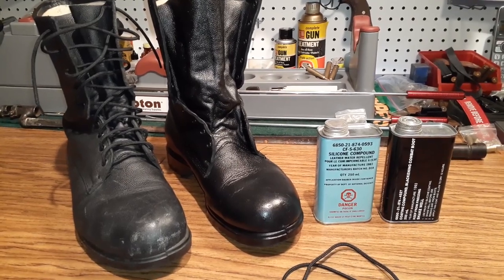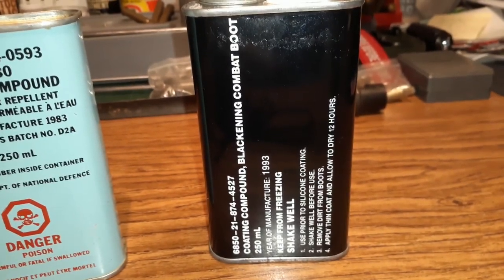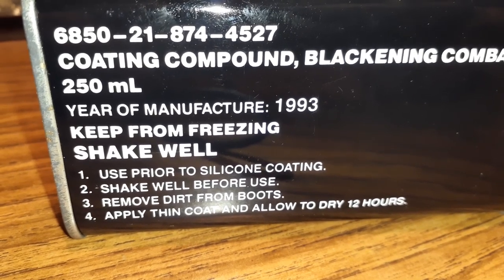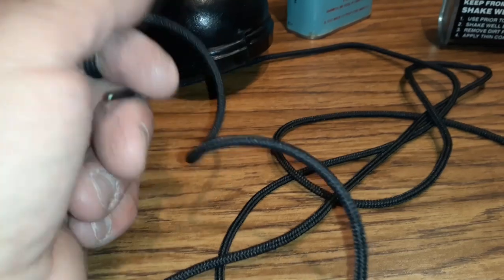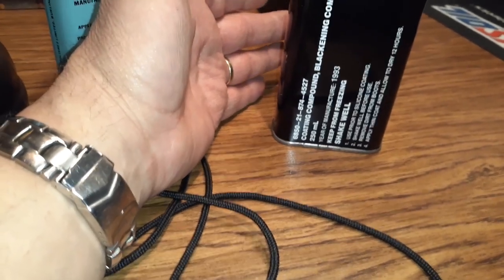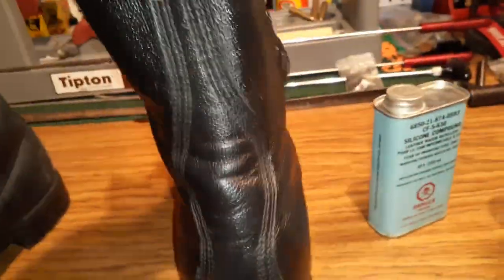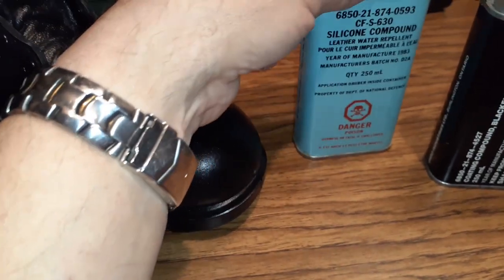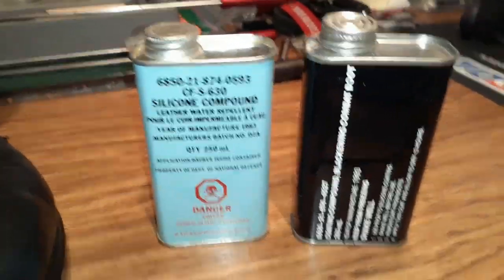Canadian Combat Boot Blackening and Silicone waterproofing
After applying the water repellent silicone the next day, and leaving sit all day, it had lowered the sheen. I gave a quick light buff with a soft cloth afterwards. They look like new!